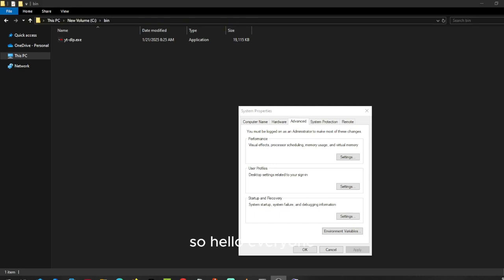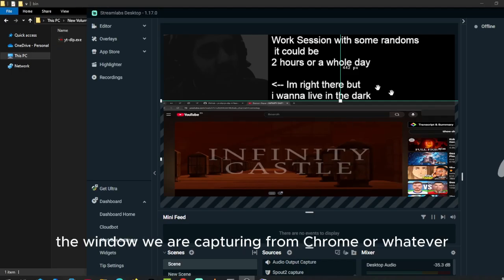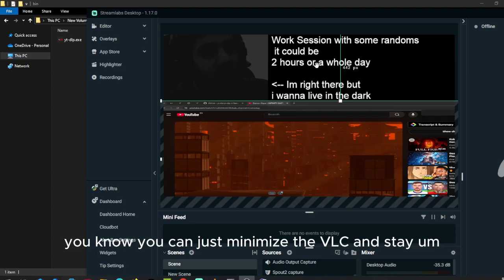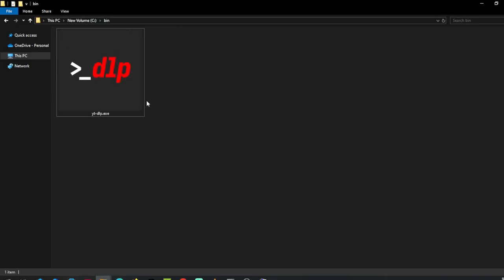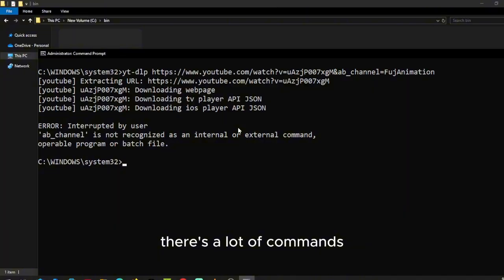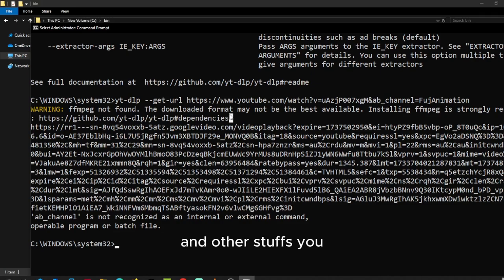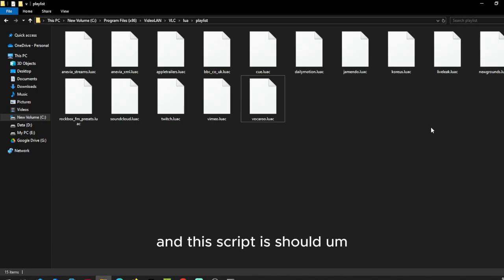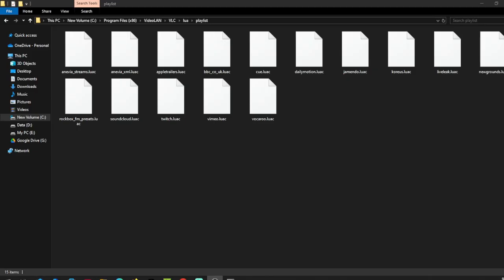Stream youtube videos on VLC using yt-dlp (1/21/2025) - (youtube.lua doesn't work no more)